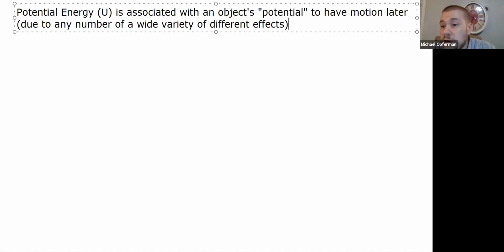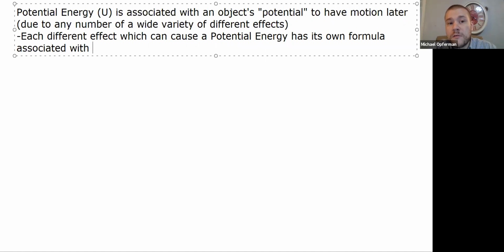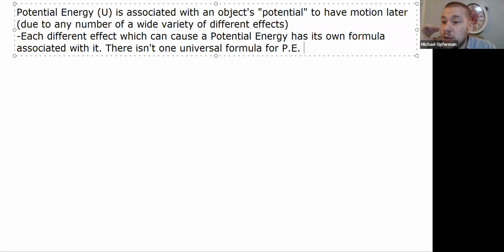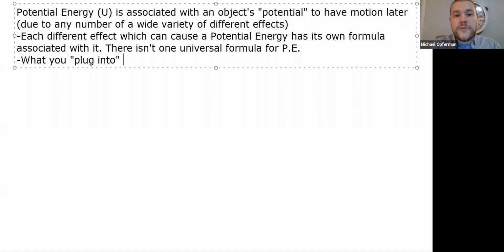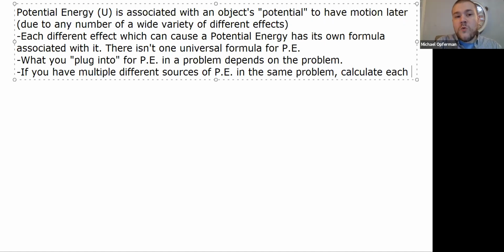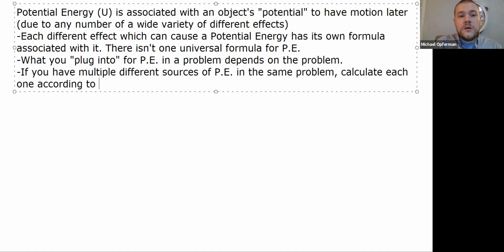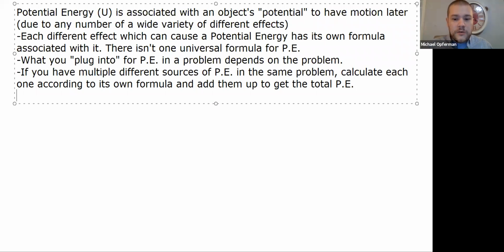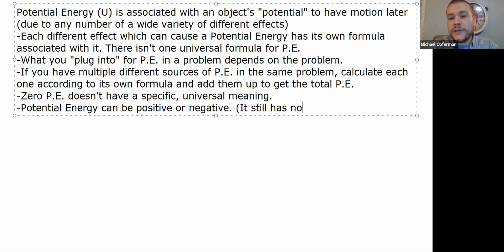Lecture: Potential Energy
Describes the general properties of potential energy